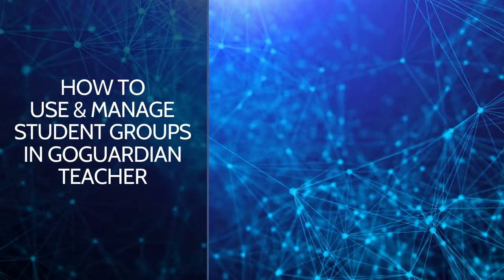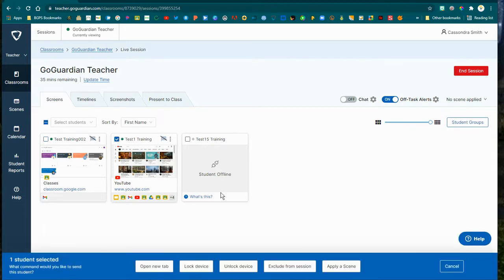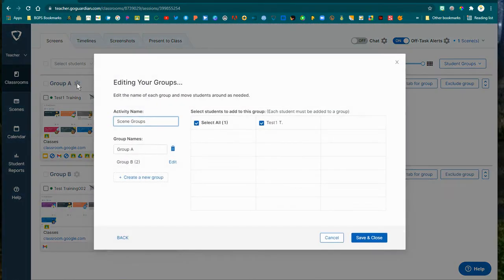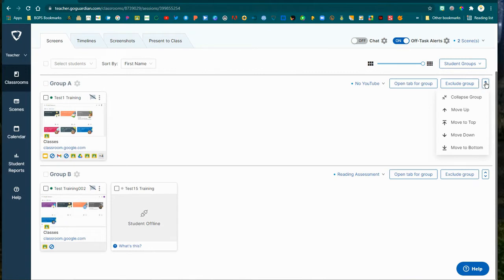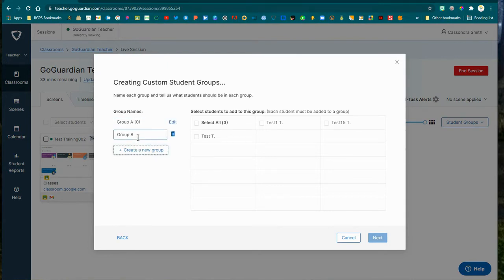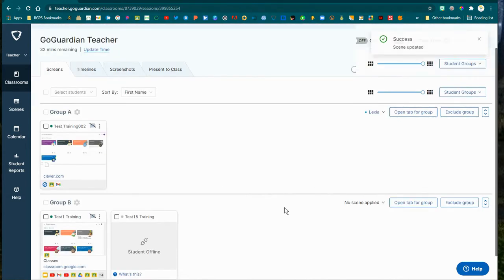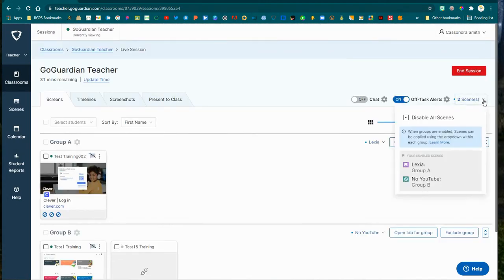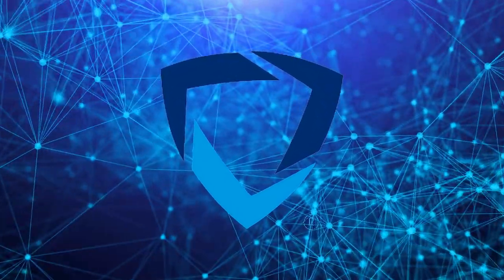How to Use Student Groups with Scenes in GoGuardian Teacher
In this video we walk through how to use the new feature in GoGuardian Teacher with student groups and Scenes.